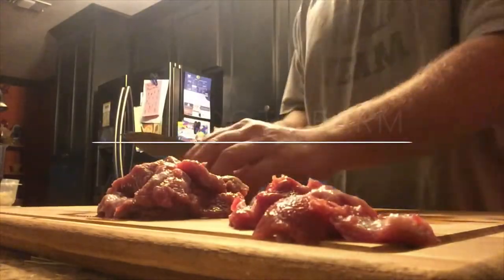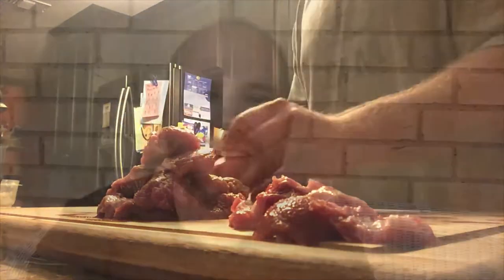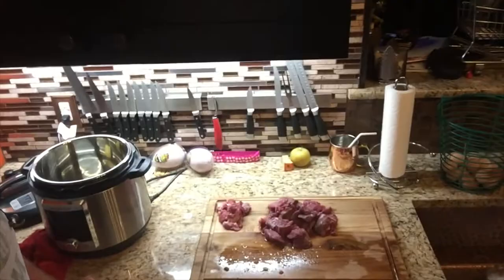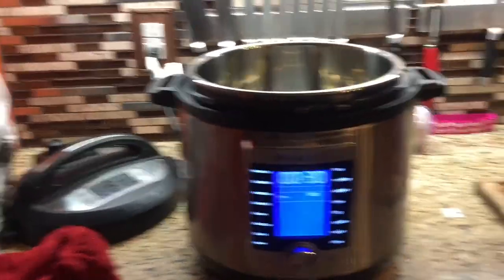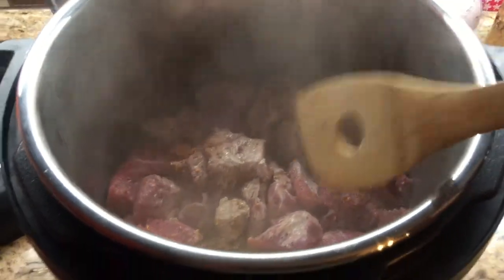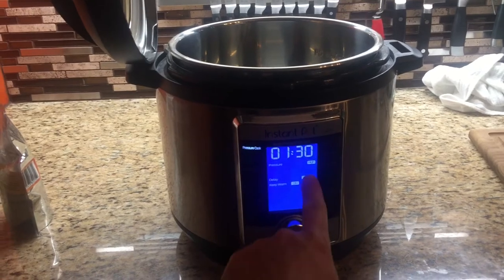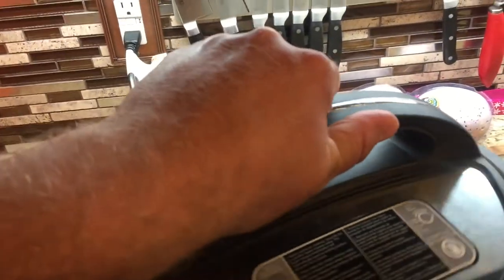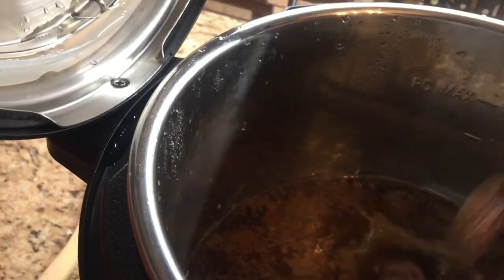Cooking Wild Pig in the Instant Pot Ultra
Dad brought us some pork from a wild pig he shot recently. I have found that our Instant Pot Ultra works great for cooking wild pig and venison when you want more of roast type flavor and finish instead of grilled or fried.

I cut the wild pig up into medium sized chunks and after browning it in some olive oil and butter, it was pressure cooked in the Instant Pot Ultra for 90 minutes.

Some how I managed to delete the video where I set the Instant Pot to pressure cook so we had to skip forward in time to "stage" that section!

Here is a link to the Instant Pot Ultra

Here is the link to Chef Keith Snow's seasonings. I used the Montana Steak on this wild pig